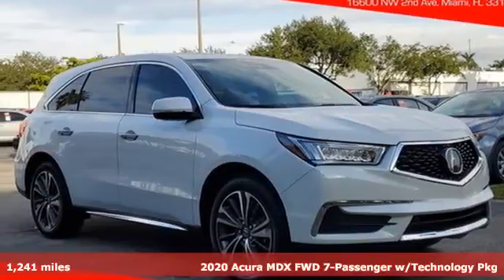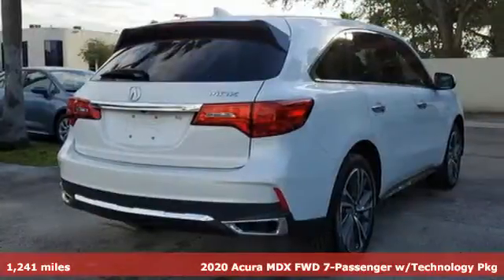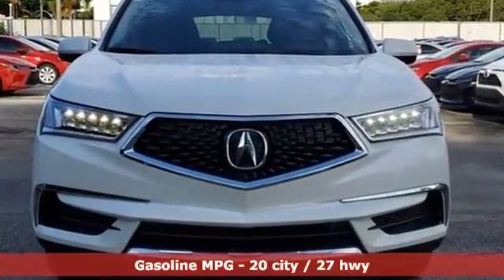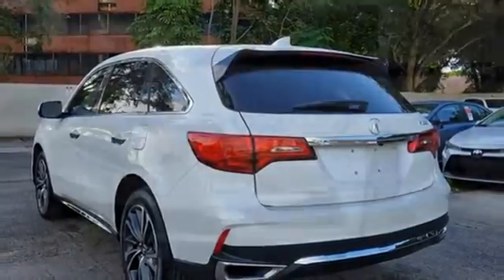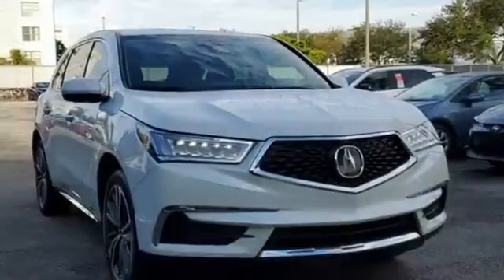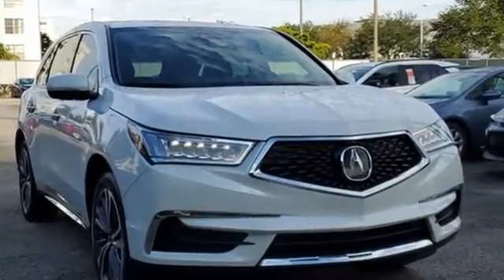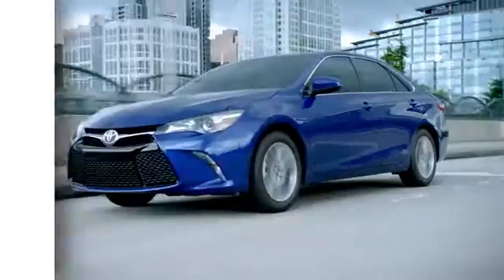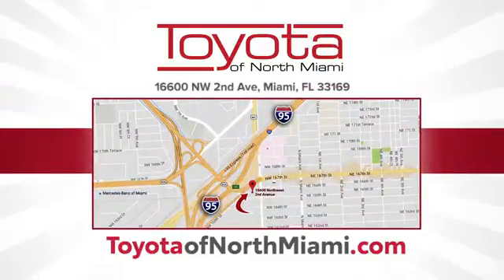2020 Acura MDX Miami FL Ft Lauderdale, FL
Year: 2020
Make: Acura
Model: MDX
Trim: Technology
Engine: 3.5L V6 SOHC i-VTEC 24V
Transmission: 9-Speed Automatic
Color: White
Interior: Ebony
Mileage: 1241
Stock #: R068974A
VIN: 5J8YD3H59LL007154
2020 Acura MDX, Ebony w/Premium Leather-Trimmed Interior. Odometer is 2782 miles below market average! 20/27 City/Highway MPG Recent Arrival!brPlatinum White 2020 Acura MDX Technology FWD 9-Speed Automatic 3.5L V6 SOHC i-VTEC 24VbrbrbrEbony w/Premium Leather-Trimmed Interior, 10 Speakers, 3rd row seats: bench, 4.33 Axle Ratio, 4-Wheel Disc Brakes, ABS brakes, Air Conditioning, AM/FM radio: SiriusXM, Anti-whiplash front head restraints, Apple CarPlay/Android Auto, Audio memory, Auto High-beam Headlights, Auto tilt-away steering wheel, Automatic temperature control, Brake assist, Bumpers: body-color, CD player, Compass, Delay-off headlights, Driver door bin, Driver vanity mirror, Dual front impact airbags, Dual front side impact airbags, Electronic Stability Control, Exterior Parking Camera Rear, Four wheel independent suspension, Front anti-roll bar, Front Bucket Seats, Front Center Armrest, Front dual zone A/C, Front reading lights, Garage door transmitter: HomeLink, Genuine wood console insert, Genuine wood dashboard insert, Genuine wood door panel insert, Heated door mirrors, Heated front seats, Heated Front Sport Seats, HVAC memory, Illuminated entry, Knee airbag, Leather steering wheel, Low tire pressure warning, Memory seat, Navigation System, Occupant sensing airbag, Outside temperature display, Overhead airbag, Overhead console, Panic alarm, Passenger door bin, Passenger vanity mirror, Perforated Premium Leather w/Contrast Stitching, Power door mirrors, Power driver seat, Power Liftgate, Power moonroof, Power passenger seat, Power steering, Power windows, Premium audio system: Acura/ELS Surround, Radio data system, Radio: Acura/ELS Studio Premium Audio System, Rain sensing wipers, Rear air conditioning, Rear anti-roll bar, Rear reading lights, Rear seat center armrest, Rear window defroster, Rear window wiper, Remote keyless entry, Security system, Speed control, Speed-sensing steering, Speed-Sensitive Wipers, Split folding rear seat, Spoiler, Steering wheel memory, Steering wheel mounted audio controls, Tachometer, Telescoping steering wheel, Tilt steering wheel, Traction control, Trip computer, Turn signal indicator mirrors, Variably intermittent wipers, and Wheels: 20" x 8" Shark Gray Twisted 10-Spoke.

Address:
444 NW 165th Street